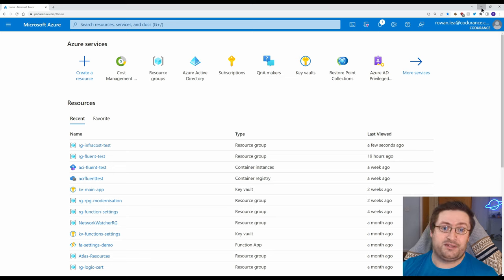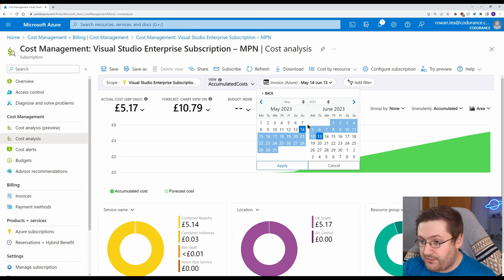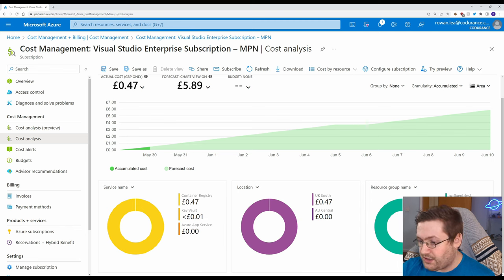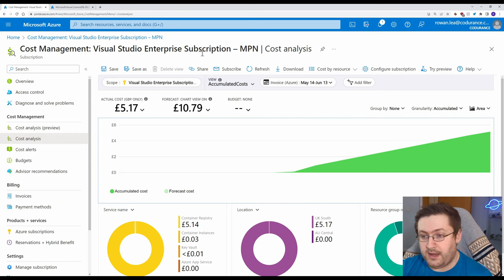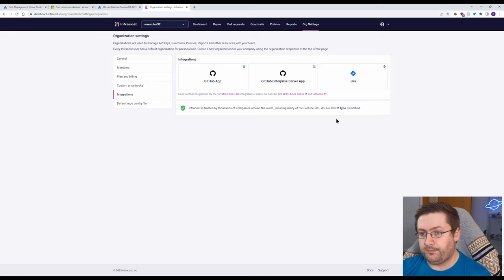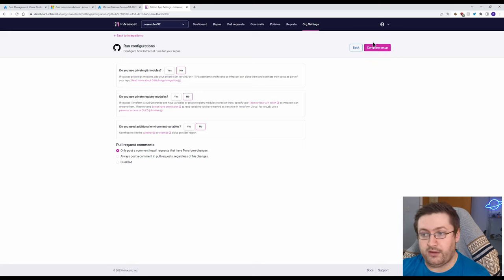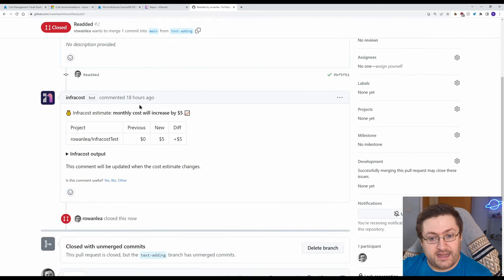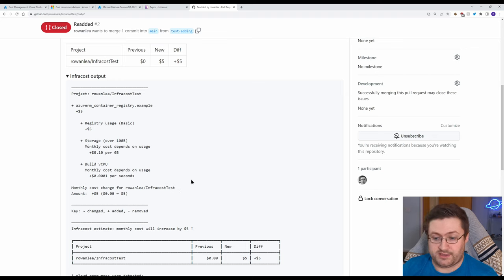Are You Paying Enough Attention to Your Azure Costs?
It's really important to keep track of how much your Azure resources are costing, as the amount can increase very suddenly if you're not 100% sure of what you're doing.

Here we take a quick look at Azure Cost Analysis and Infracost, and how they can be used to check our costs at different times.

What's on the agenda for today?
00:00 Introduction
00:39 Azure Const Analysis
03:25 Infracost
06:45 Thanks for watching!